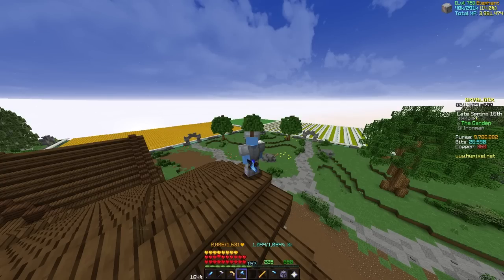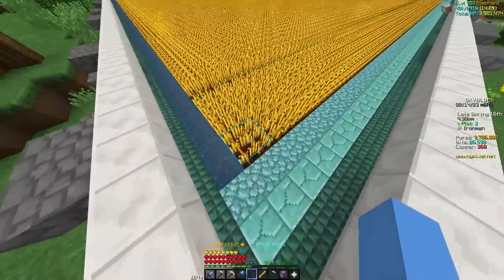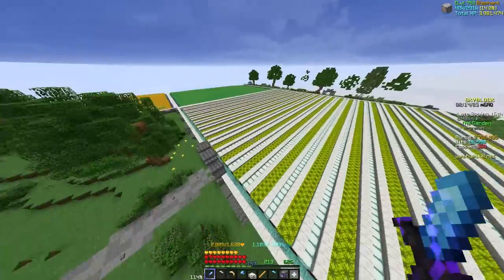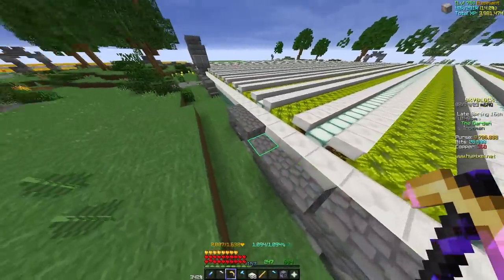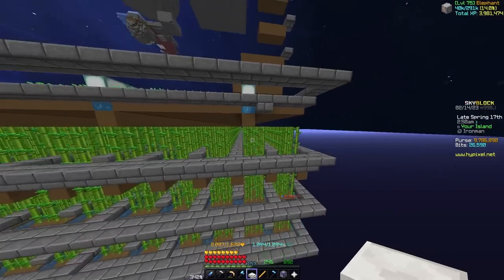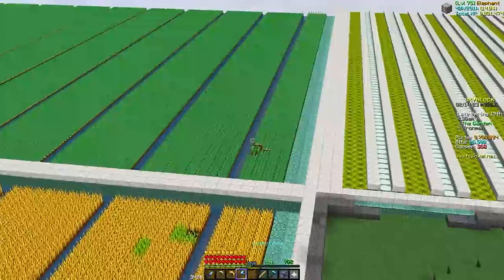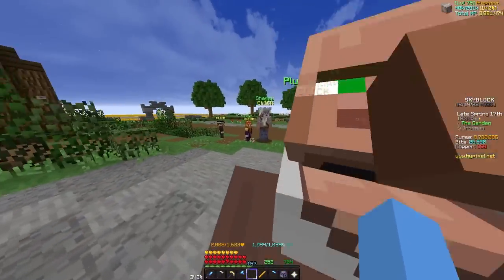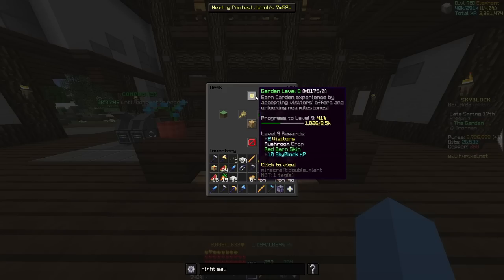How to Design Your Farms on the Garden Island + Tips (Hypixel Skyblock)